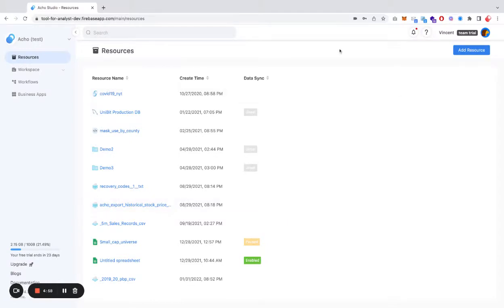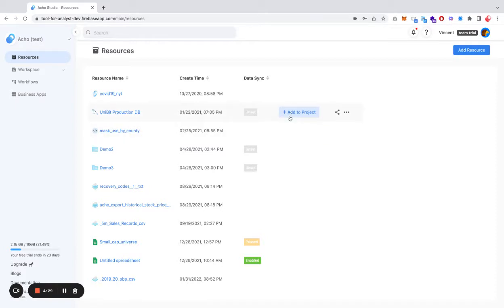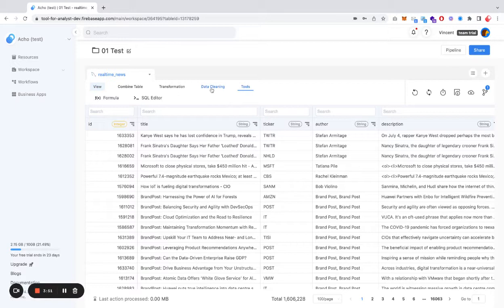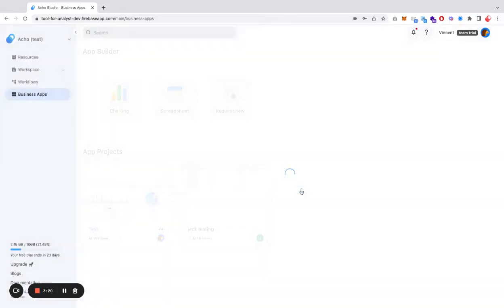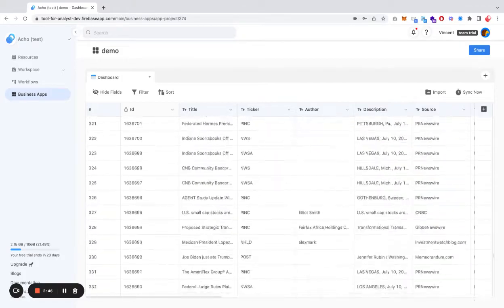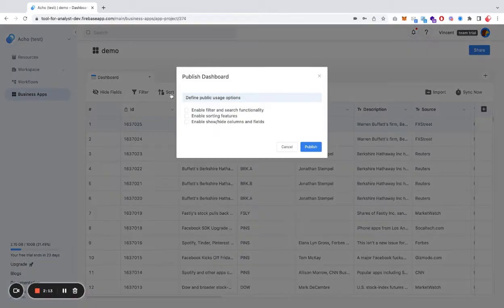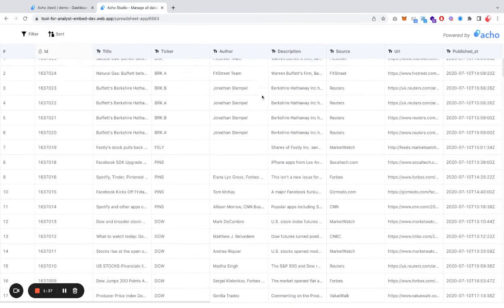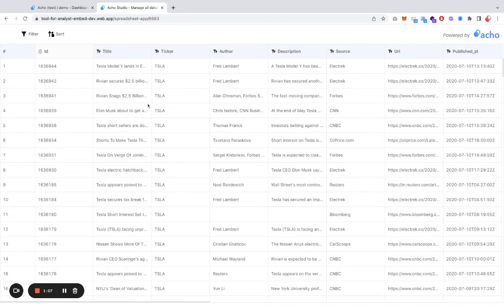How to create a searchable database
Creating a searchable database is easy on Acho. This demo will walk you through how you can 1. connect to a data source 2. transform and manipulate the database 3. publish it to your audiences while controlling their access.